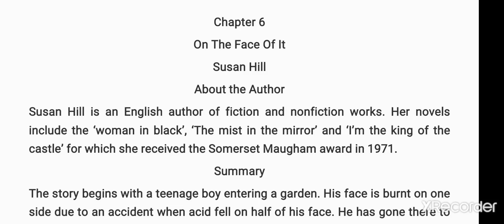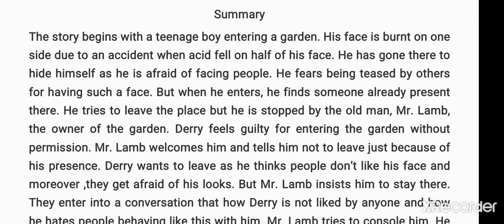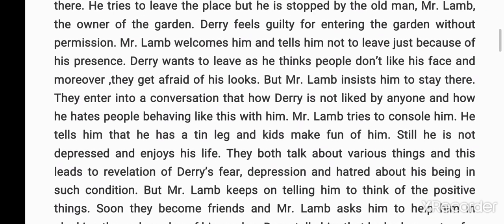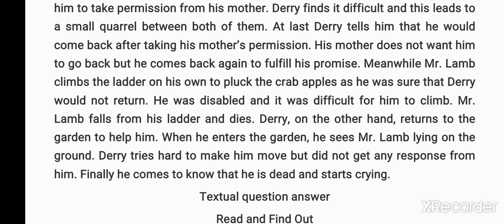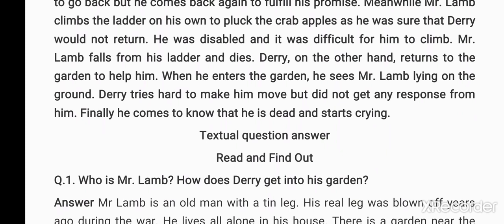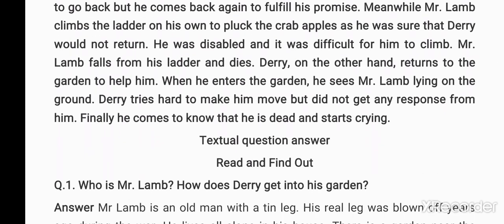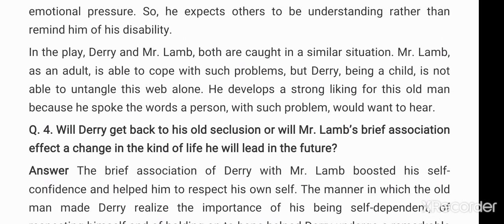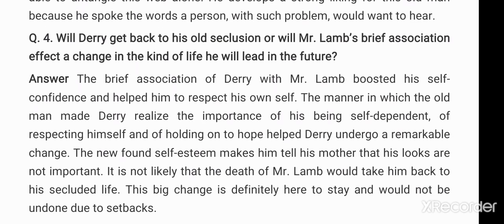ncert English book Vistas Ch 6 On the Face of It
Summary and Question Answer by Leena Sharma@ Mannan English Classes